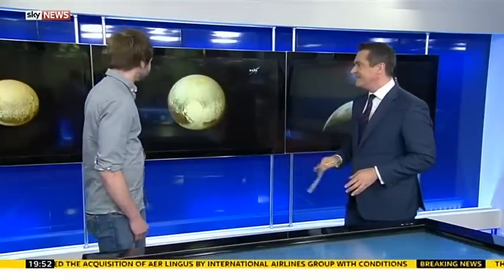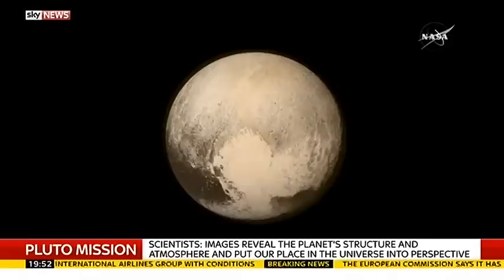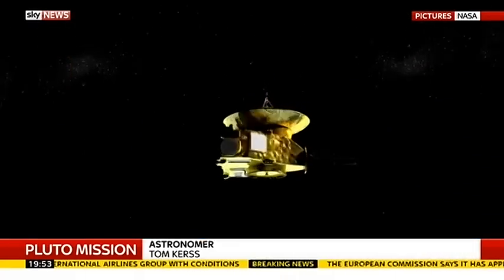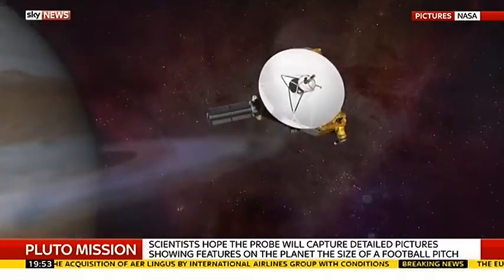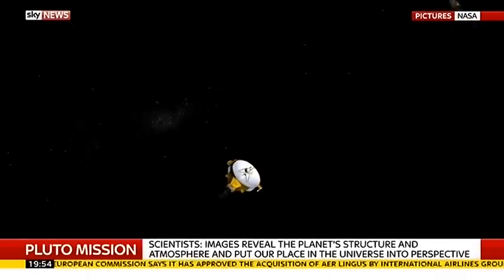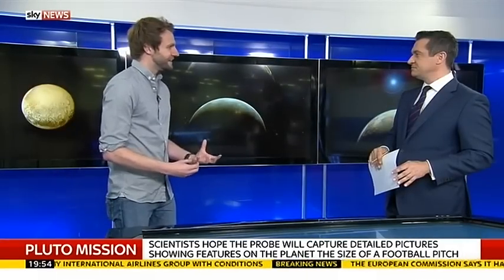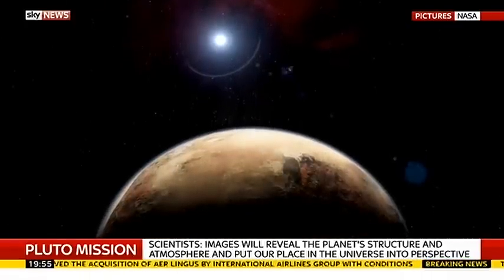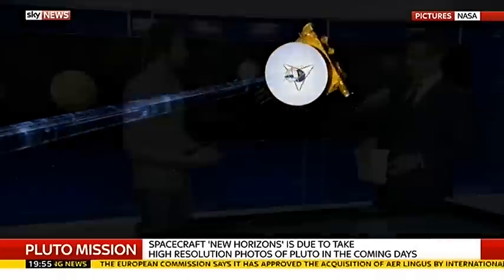New Photo Of Pluto From Fastest Ever Spacecraft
Astronomer ＠TomKerss explains why this photo of Pluto is special - and that even better images are coming tomorrow